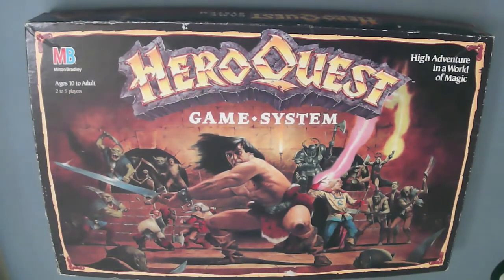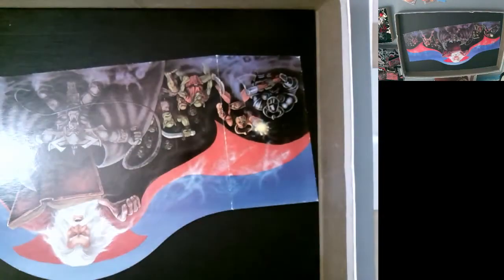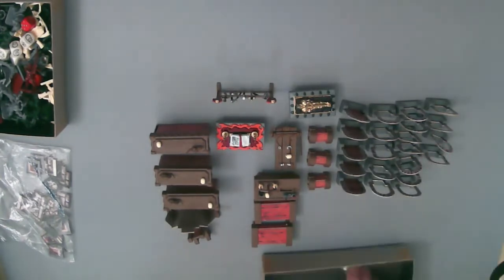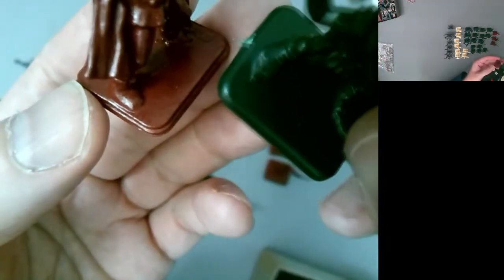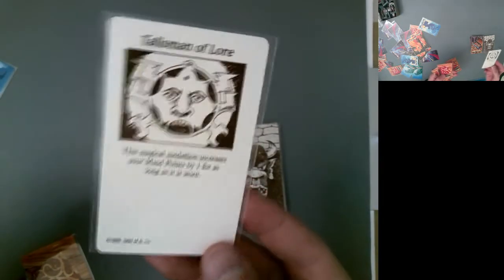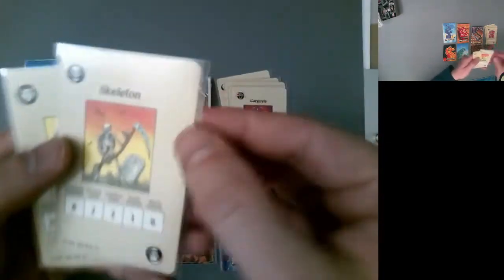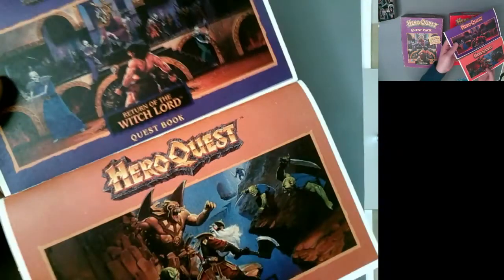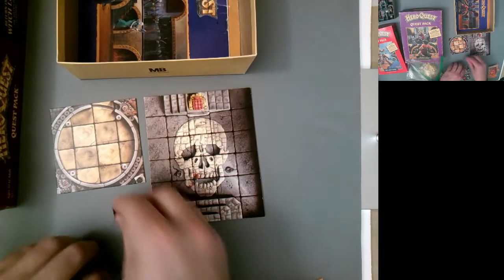HeroQuest Unboxing: 1990 Edition (+Bonus at the end!)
Low budget presentation of what's in the box from the classic fantasy board game of 1990, with bonus presentation of the first two expansions. Played lots in younger days & re-discovered it again as a hobby in recent years.

In the video I mentioned the European version is shown on the back, this was a mistake, it actually appears to the US version after all (even if a few items look different, like the quest book cover), sorry about that!

Note: This video is not sponsored or endorsed by any of the companies mentioned.

00:00:00 Introduction to 1990 Edition (North American)
00:02:47 The box opens... showing its contents to the world...!
00:55:23 Kellar's Keep & Return of the Witch Lord Expansions (1991)
01:15:27 Bonus! Rare extra miniatures from GamesWorkShop's Citadel line for HeroQuest
01:23:29 Addendum: Chaos Spells deck (classic) !